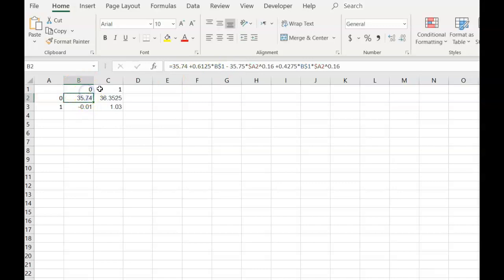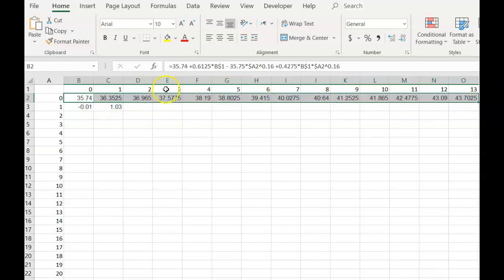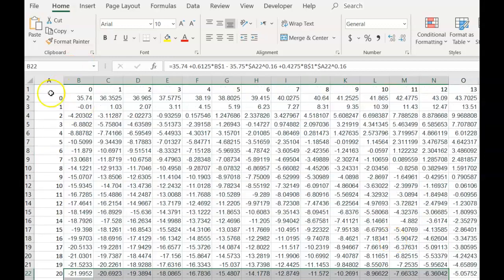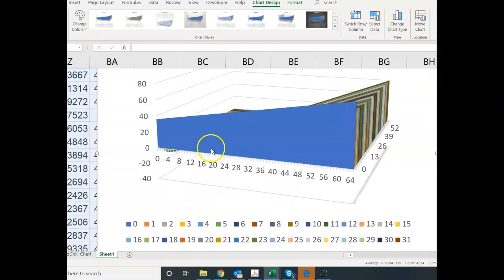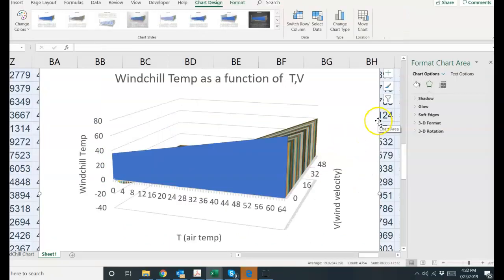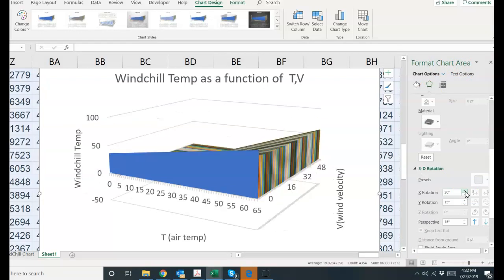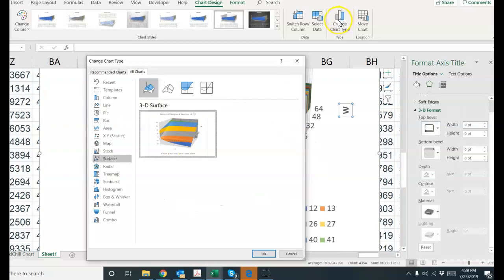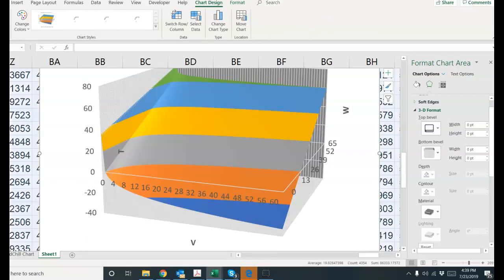Pretty Multivariable Function Charts in Excel!